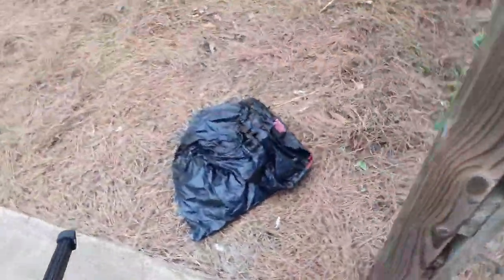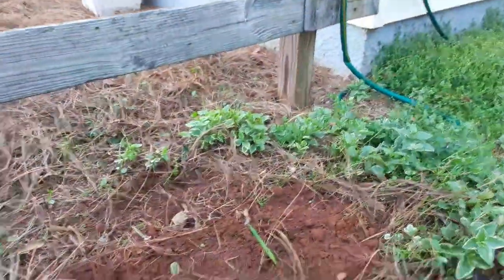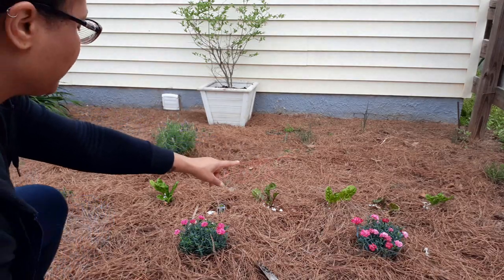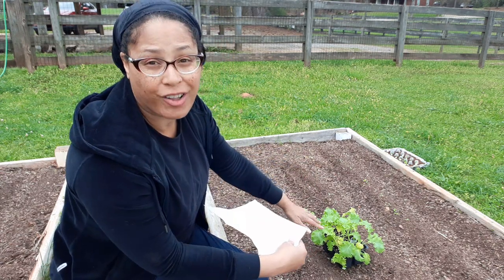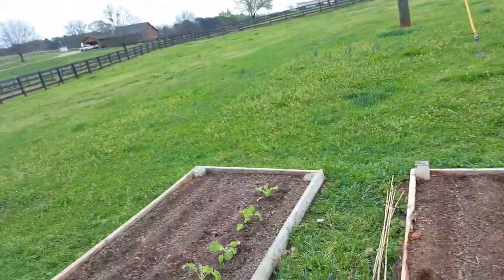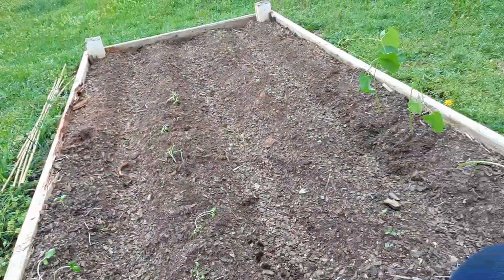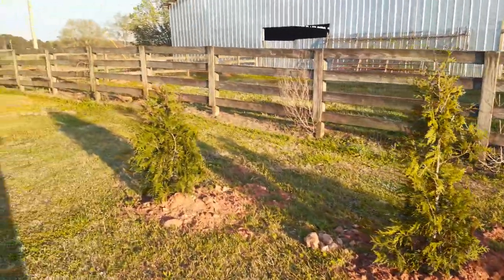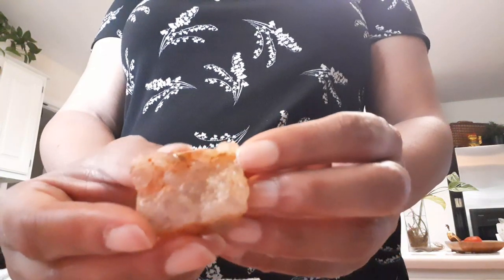Planning & Planting in Early March, Zone 8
March is a great time to start planting root veggies and leafy greens. It's always good to draw up a plan of action-then remember and stick to the plan!